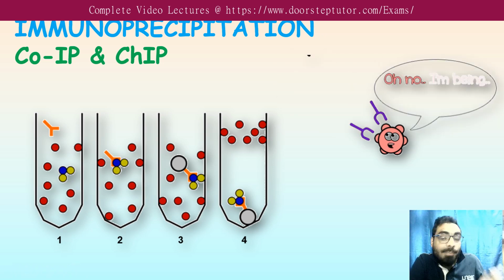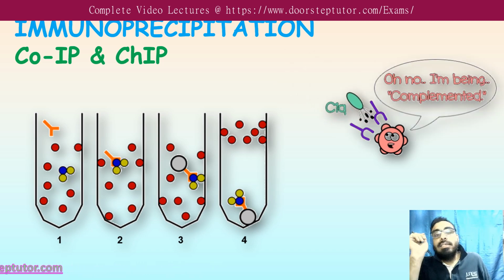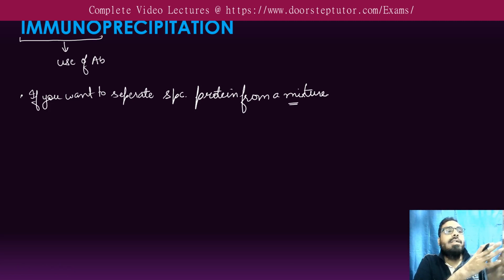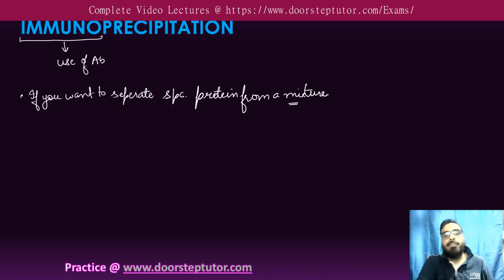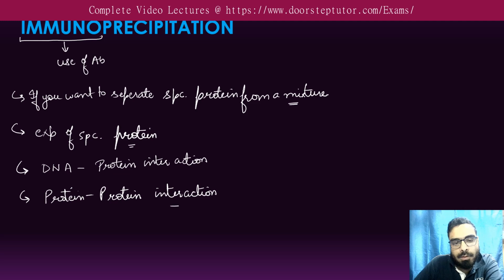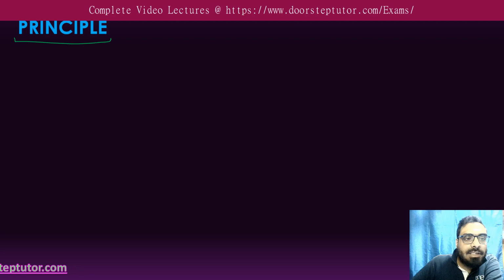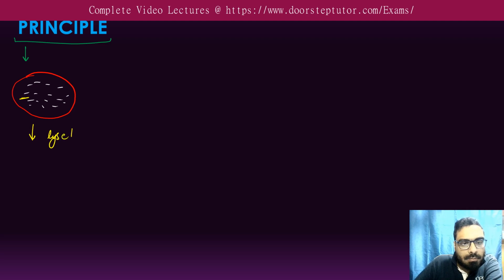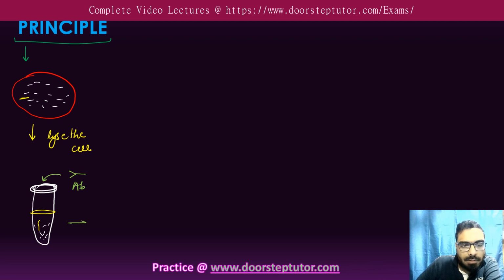Immunoprecipitation Co-IP and ChIP | CSIR Life Sciences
Chapters:
0:00 Introduction to Immunoprecipitation
0:30 Understanding Antibody Use in IP
1:08 Separating Specific Proteins
2:36 Applications of Immunoprecipitation
2:43 Chromatin Immunoprecipitation (ChIP)
3:09 Protein-Protein Interactions
3:48 Protein-RNA Interactions

This video provides a clear explanation of Immunoprecipitation (IP), Co-Immunoprecipitation (Co-IP), and Chromatin Immunoprecipitation (ChIP) techniques. We cover the principles behind using antibodies to isolate specific proteins and analyze protein-protein, protein-DNA, and protein-RNA interactions. Applications like expression analysis are also discussed.